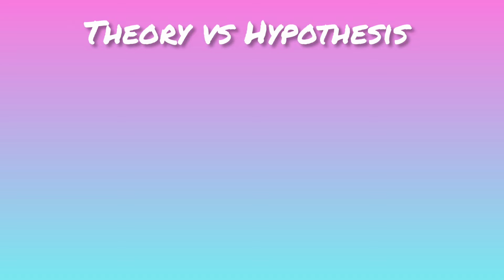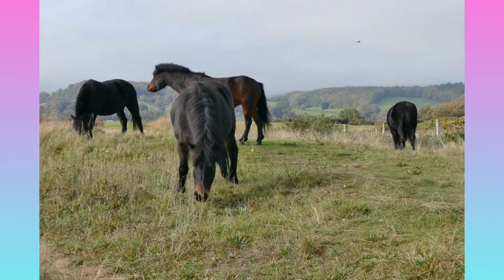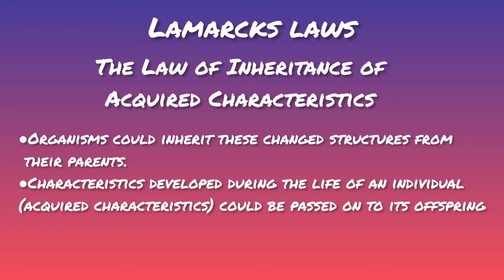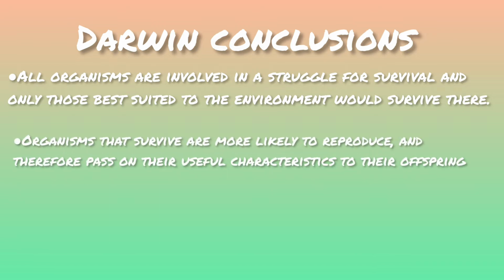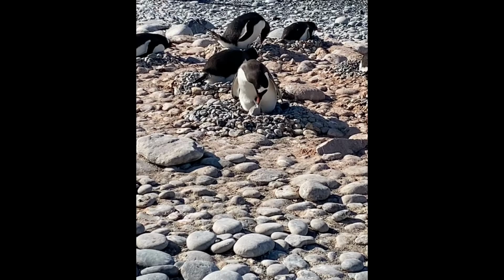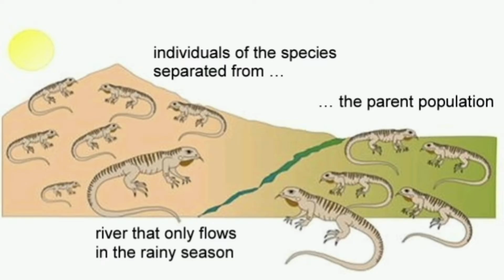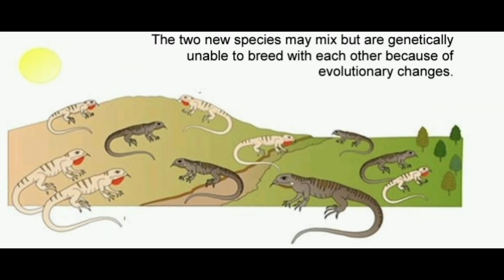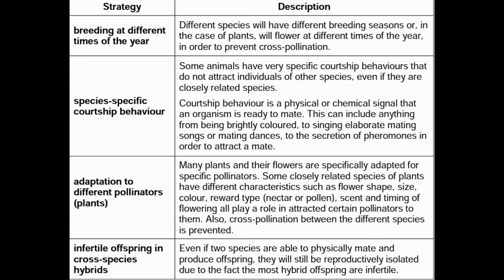Exam Prep: Introduction to Evolution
Hey everyone.
I'm finally posting my videos on Evolution.
I know the exam is soon so I hope this is helpful.

Introduction; 00:00
Origin of ideas about origins; 03:28
Theories of evolution; 04:56
Darwin’s theory of evolution by natural selection; 07:59
Punctuated equilibrium; 11:07
Formation of a new species; 12:14
Artificial selection; 14:30
Mechanisms of reproductive isolation; 17:39
Evolution in present times; 18:18